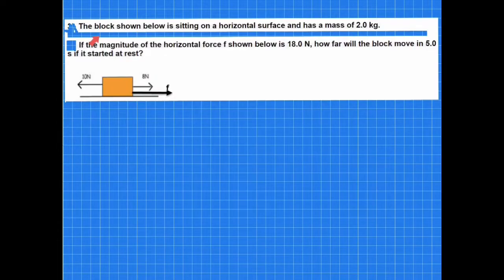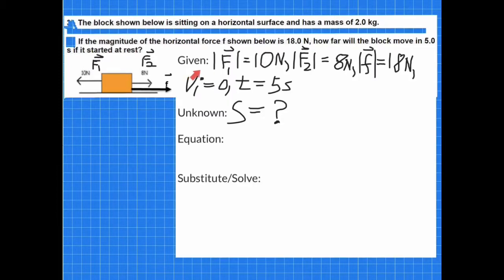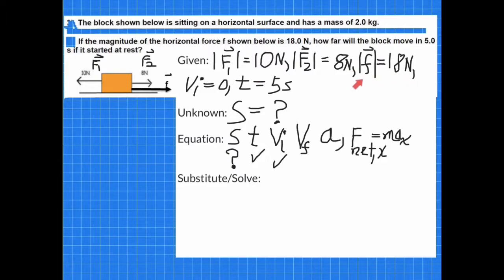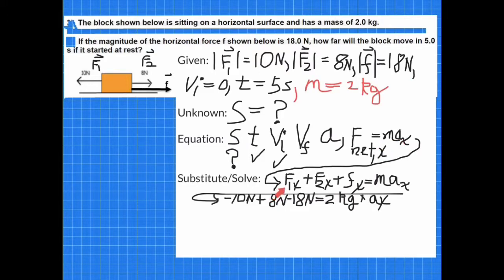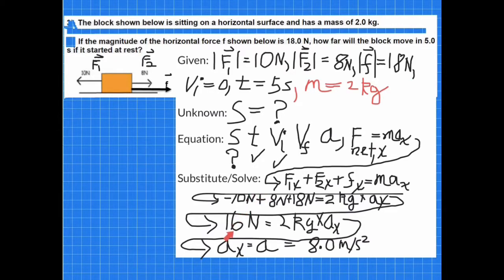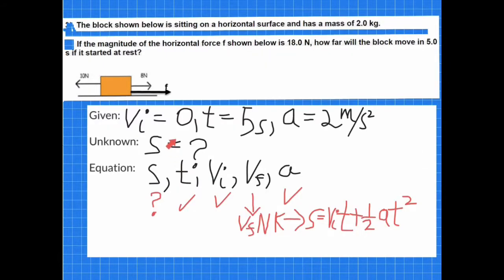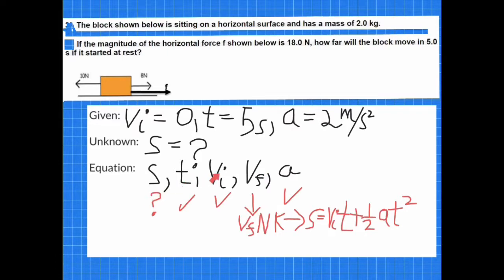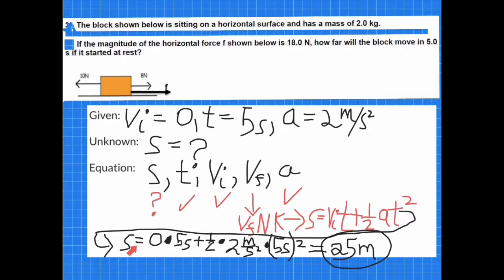Newton’s Laws And Uniformly Accelerated Motion